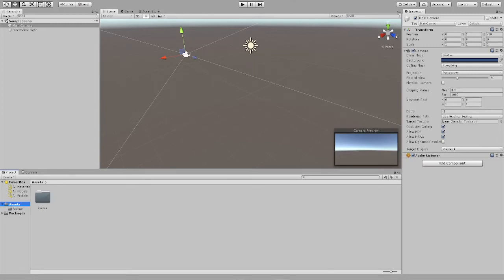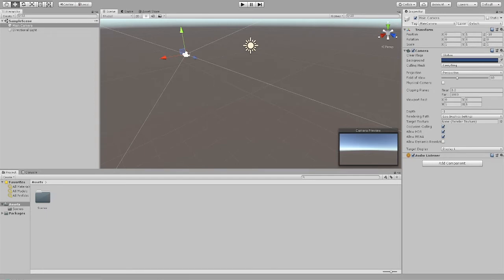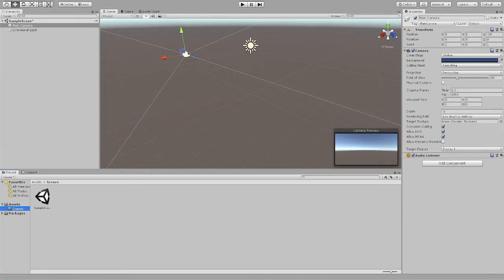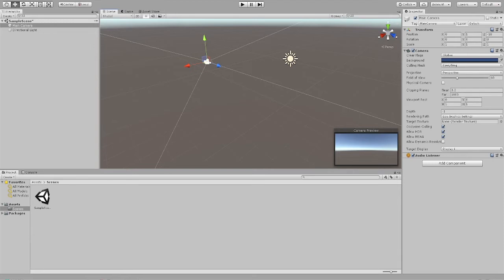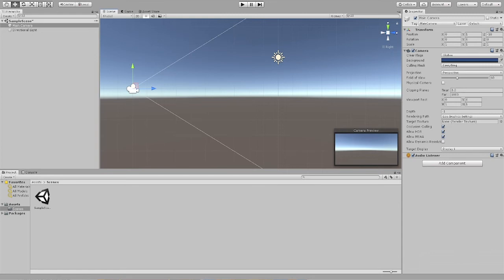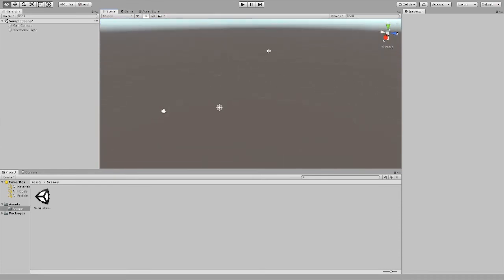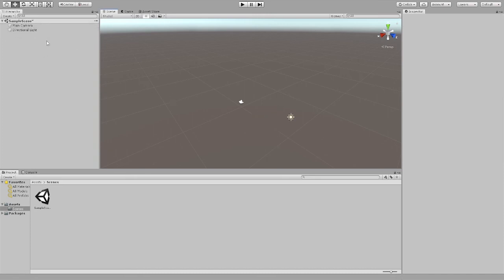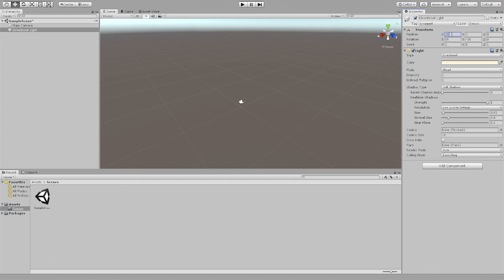3 Unity Interface